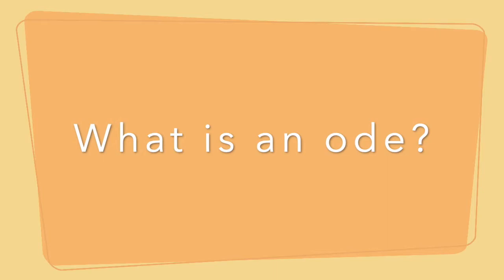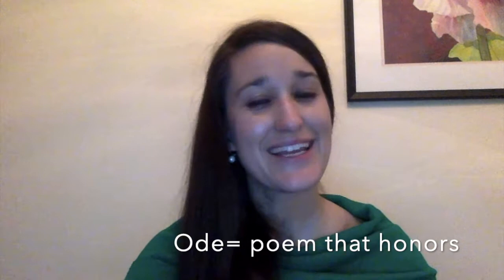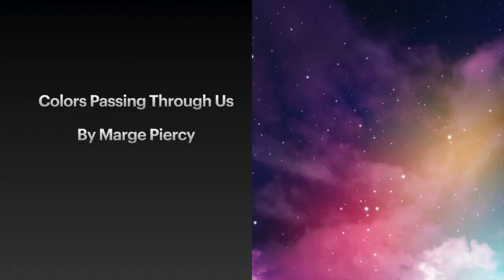Cristina Crocker-Escribano: "Colors Passing Through Us" (Read-Along & Craft)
This poem and craft is led by one of our many talented children's instructors, Cristina Crocker-Escribano. Get out your construction paper and markers as Cristina shows you how to create colorful paper hearts and fill them with poems as an "ode to color and the vibrant world we live in."

Writer and educator, Cristina holds an MFA in Creative Writing from the University of Michigan's Helen Zell Writer's Program, and she is currently working on a novel.

Let's honor our world and celebrate colors together!